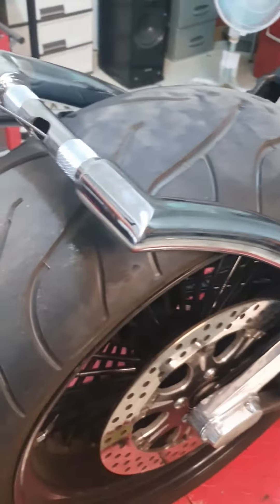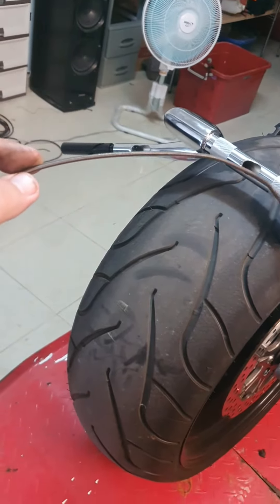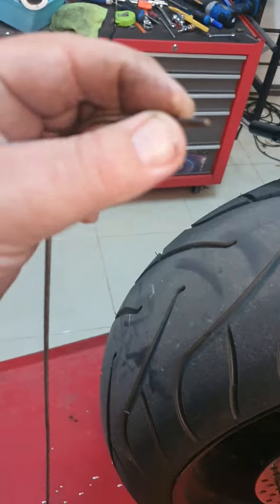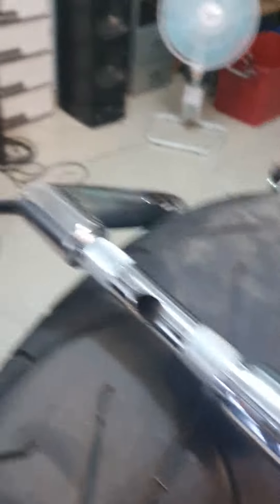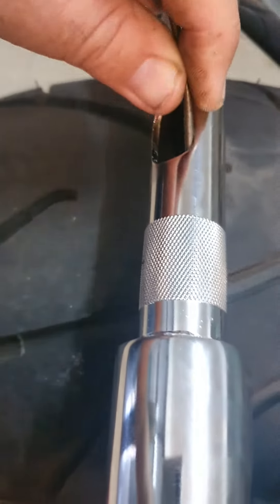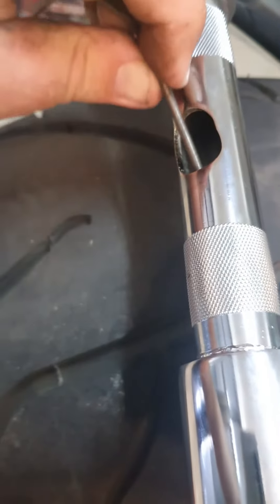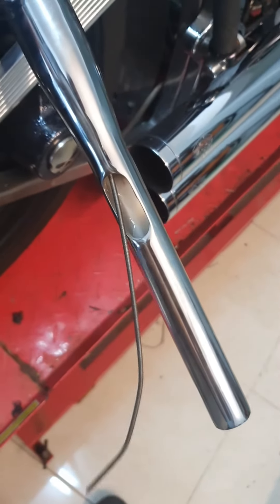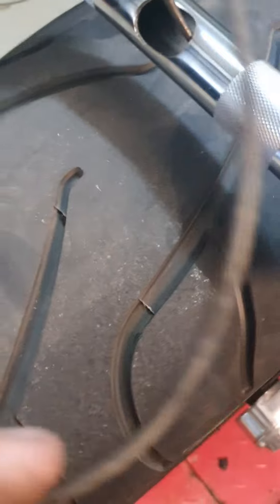The Beast video 6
Threading handlebars